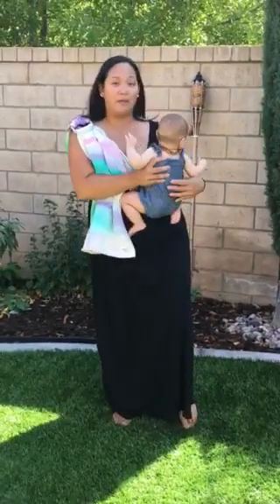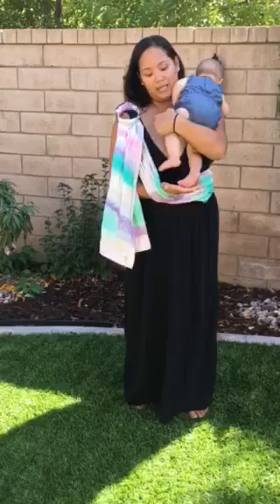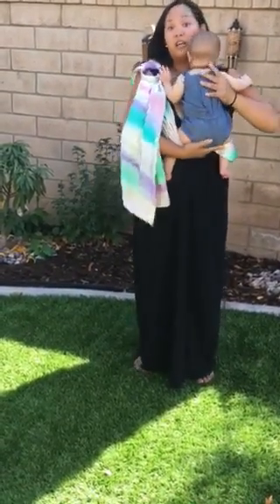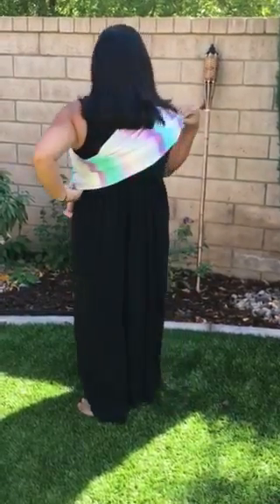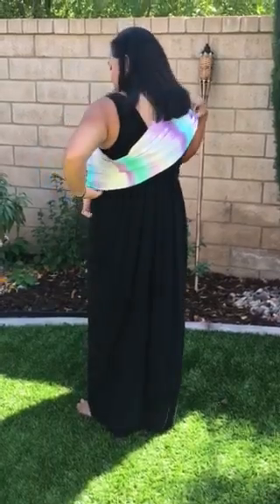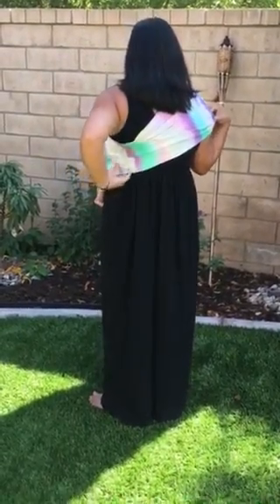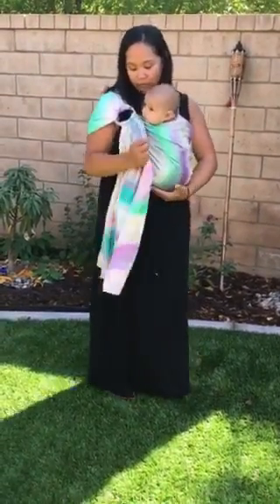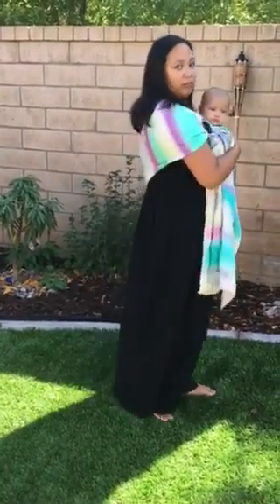How to put your baby in an Aloha and Light Adjustable wrap around baby sling.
This video shows how to put baby in your Adjustable baby sling carrier by Aloha and Light! Aloha and Light shoulders are different from any other newborn infant carrier as they are designed to give twice the support of an ordinary single layer adjustable baby sling.  Feel the difference in the softness and support!  You’ll never love another like Aloha and Light!